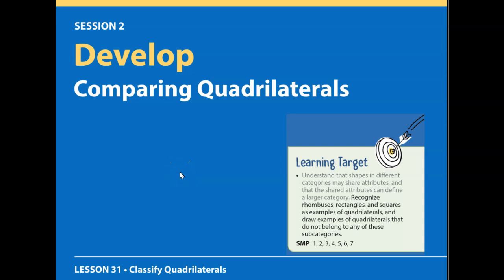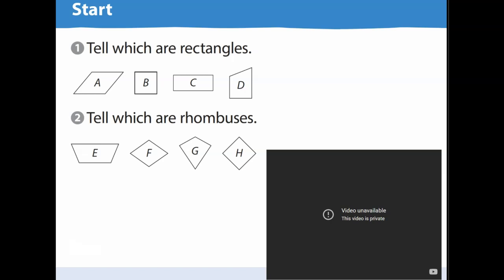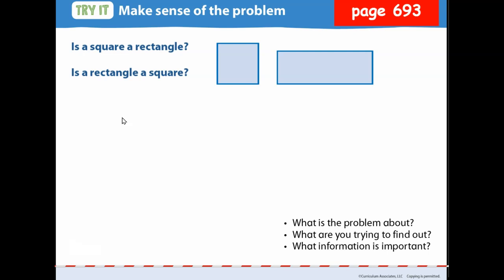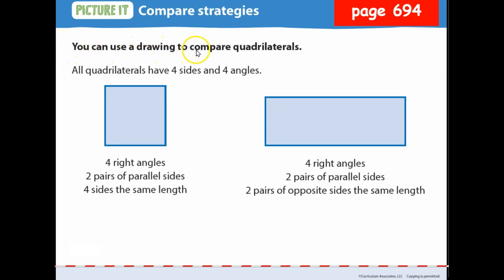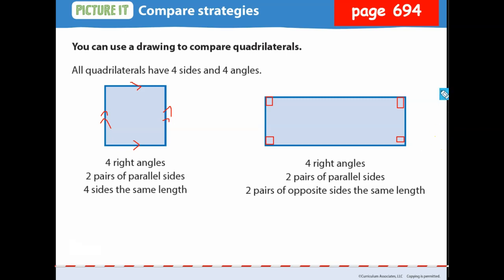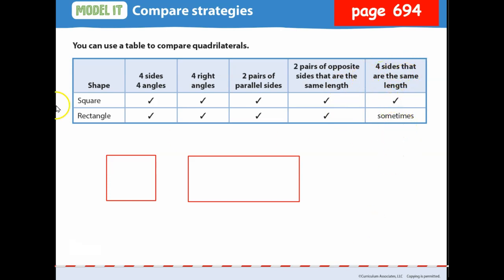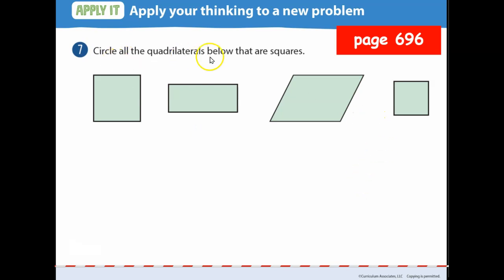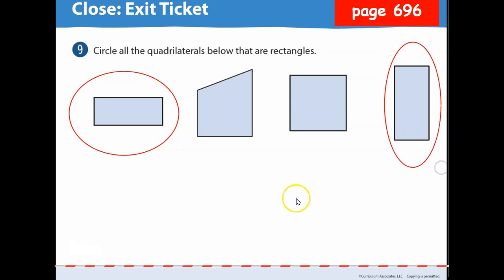Day 2 (3/29) - MATH Lesson 31 Session 2